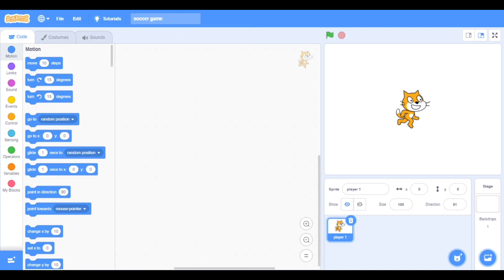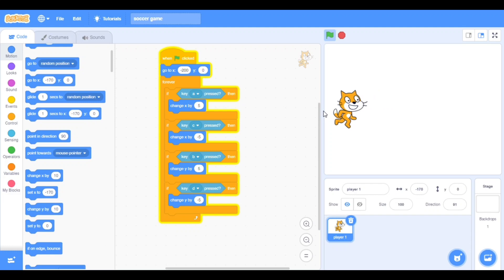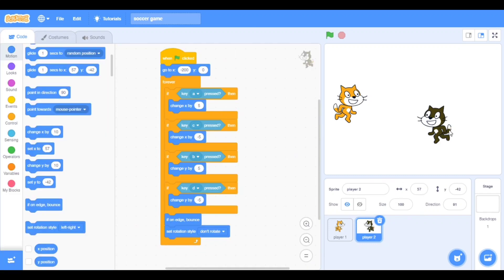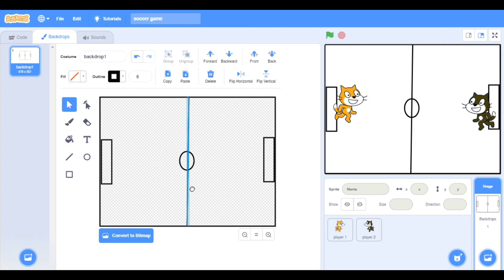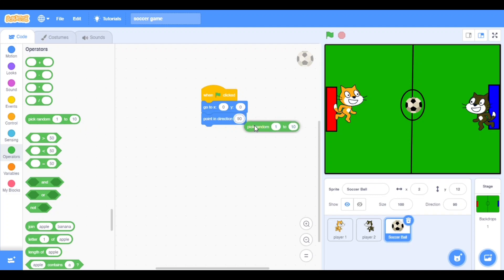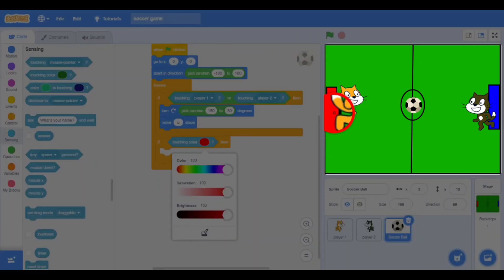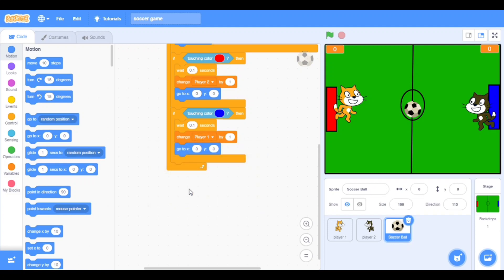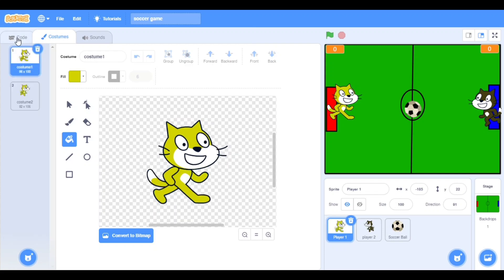Scratch tutorial | SOCCER GAME | How to make scratch game|coding and programming |Easy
Hello most talented person in the world